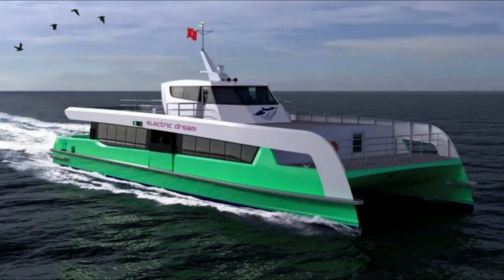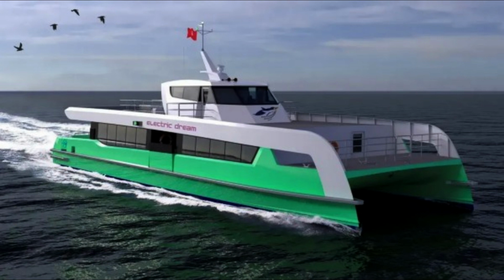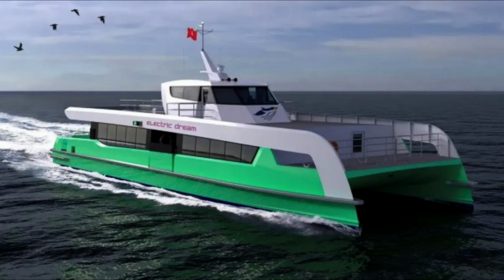Shell launches the first electric ferry in Singapore to reduce emissions. (23/2023).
British multinational oil and gas company Shell has unveiled its first fully-electric passenger ferry, the Penguin Refresh, in Singapore, announced by Reuters.

The vessel, which is capable of transporting up to 200 passengers, was designed and built by Penguin International Limited with a lithium-ion battery system.

The Penguin Refresh is the first of three fully-electric harbor crafts that Shell will introduce by August 2023. The electric ferry will travel between Shell Energy and Chemicals Park Singapore, located on Bukom Island, and Singapore, with an expected 1.8 million passenger trips annually.

This launch is part of a collaboration between Shell and the Maritime and Port Authority of Singapore (MPA) to advance the adoption of electric harbor craft and low and zero-carbon fuels.

Shell and MPA will work together to develop charging infrastructure for electric harbor craft and conduct research and development for low and zero-carbon fuels over five years. The move is a step towards meeting the Singapore port authority's rule that all new harbor craft operating in its waters should be electric or run on biofuels or net-zero fuels from 2030.

The electric ferry will save Shell about 1,952 tonnes (13,838 barrels) of diesel and will reduce carbon dioxide emissions by about 6,258 tonnes a year. The collaboration will also make the charging facilities at the Bukom plant available for other electric harbor craft users.